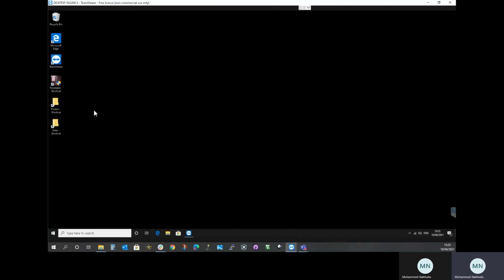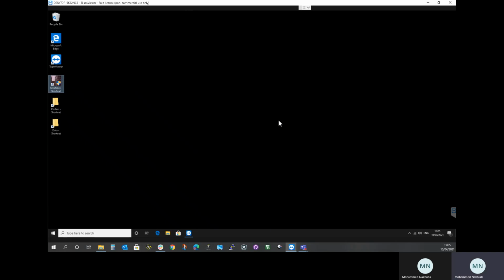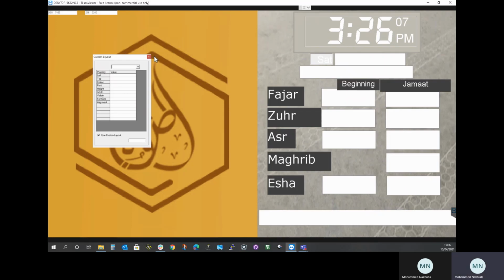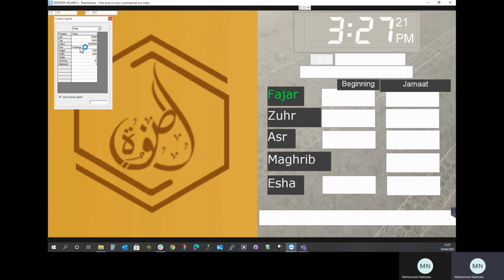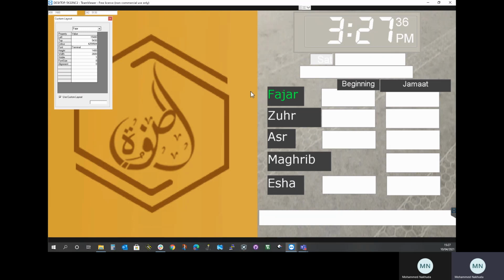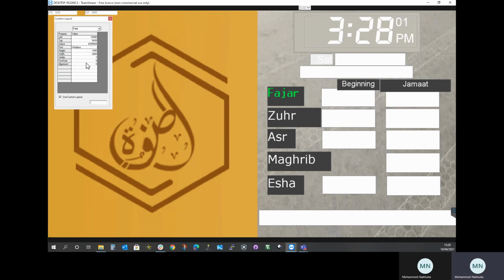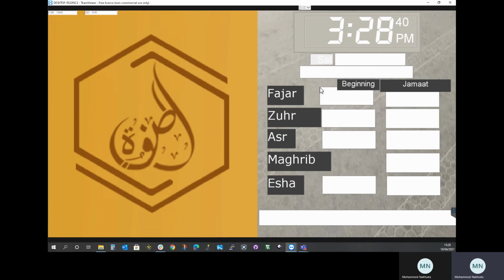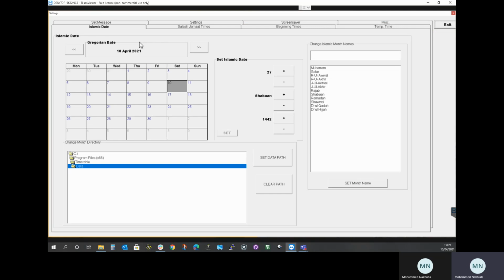Custom Layout Autosalaahtimetable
Custom Layout instructions for Auto Salaah Timetable